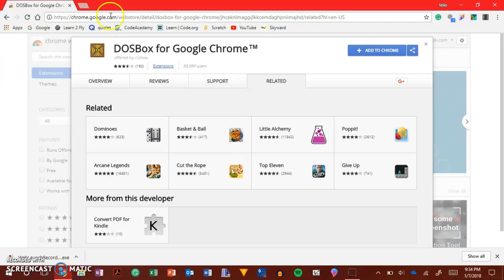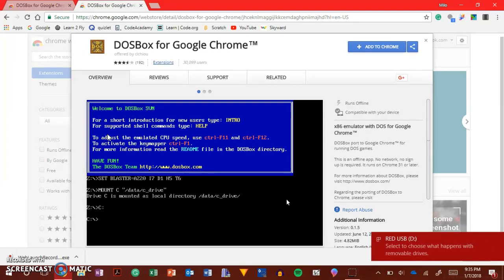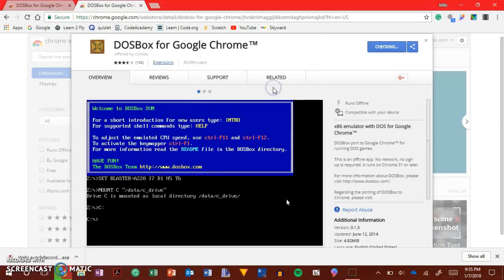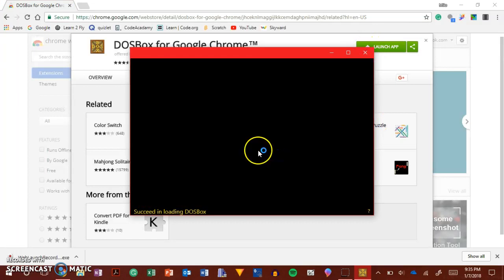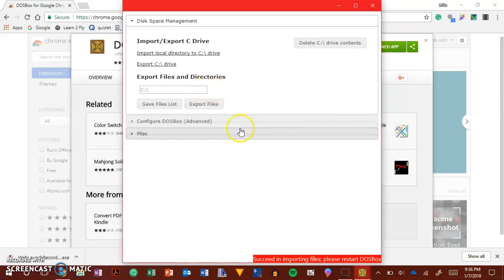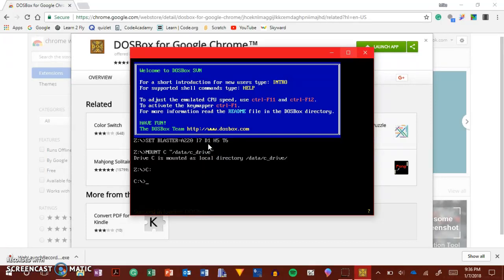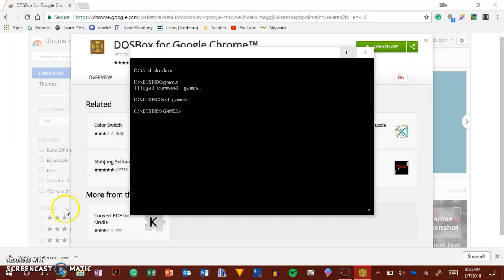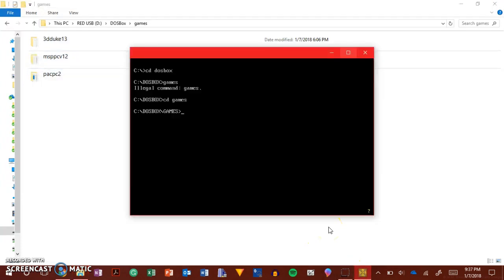How to play games on school laptop/chromebook for free!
Hope you enjoyed! If you want to get the games go to dosgames.com and download any game and just follow my instuctions!